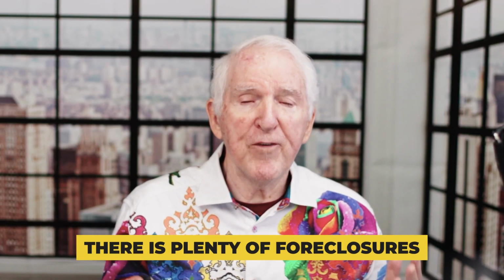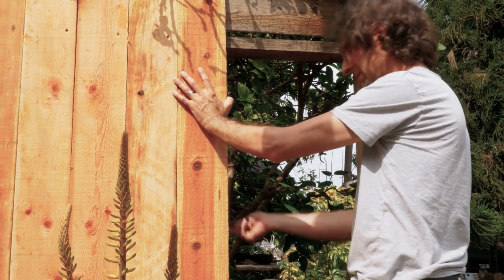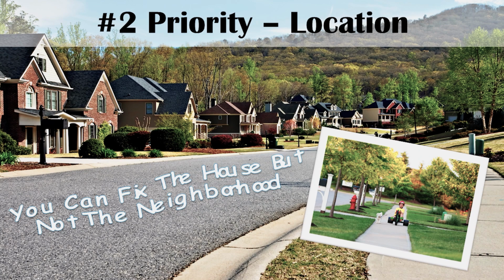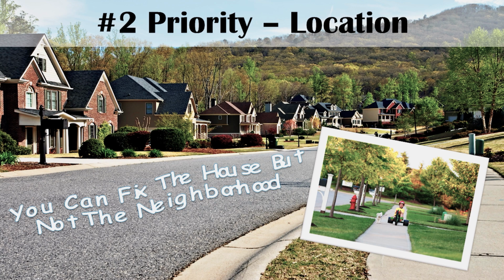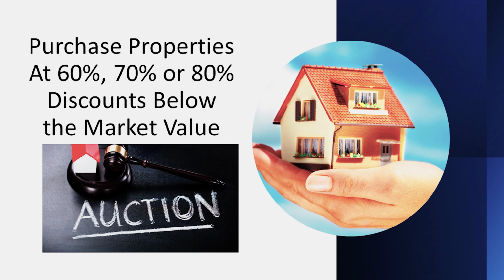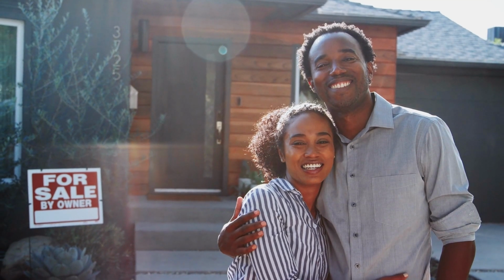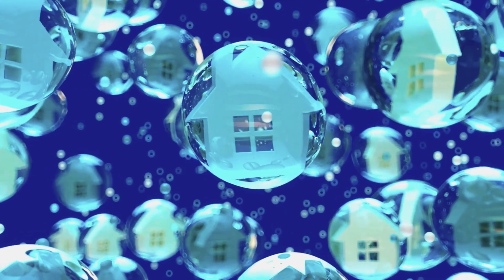How To Buy And Flip Real Estate For A Profit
Fixing and flipping properties is one of the more popular ways to make money in real estate, but this only works if you know exactly what you're doing! That's why in this video, I'll show you the steps on how to buy and flip real estate for a profit.

00:00 Intro & Summary
01:51 Ways To Make Money In Real Estate
04:33 Foreclosures
05:19 Tax Deed Auctions
06:59 Buying & Flipping For Profit
08:57 Truth About House Flipping
10:22 Tax-Defaulted Properties
12:24 Two Big Mistakes